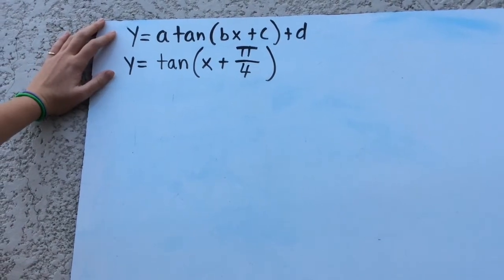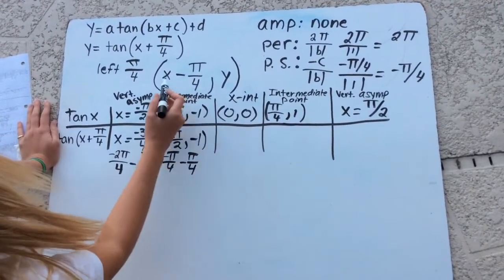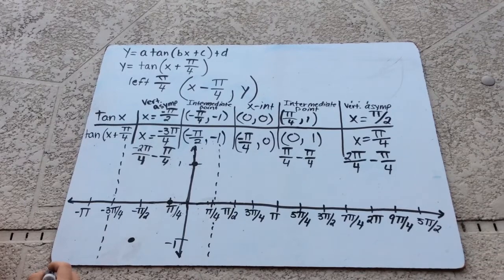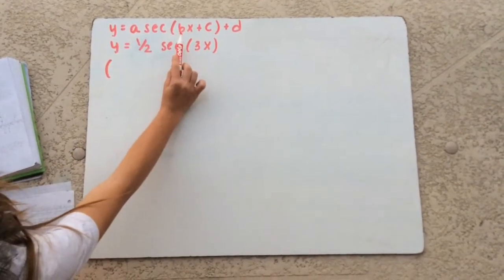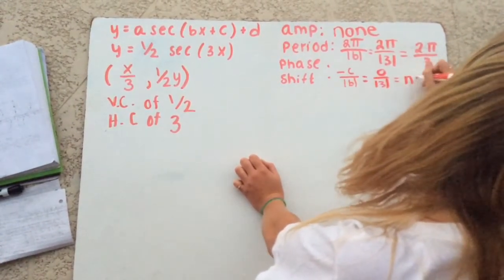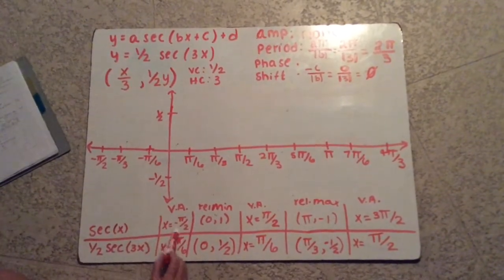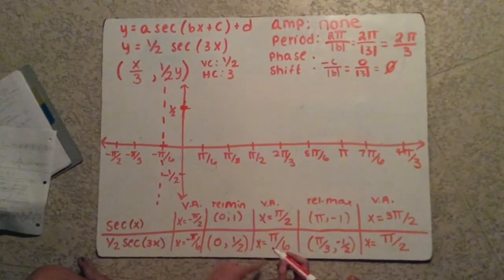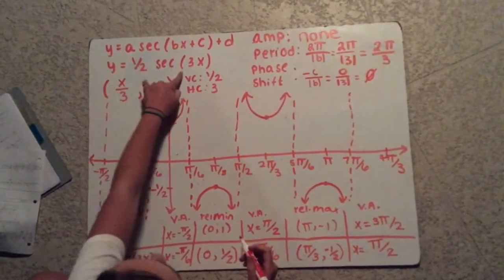Math project part 2